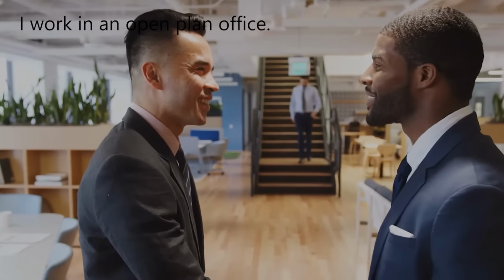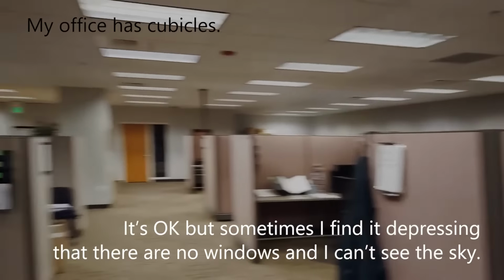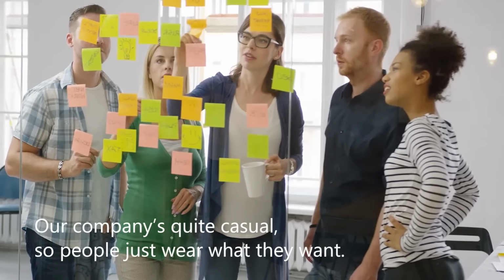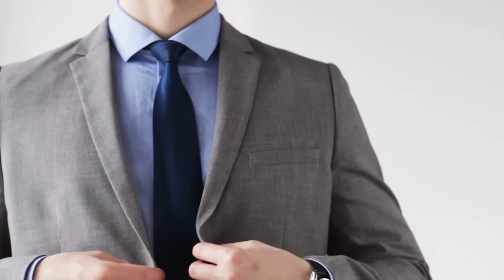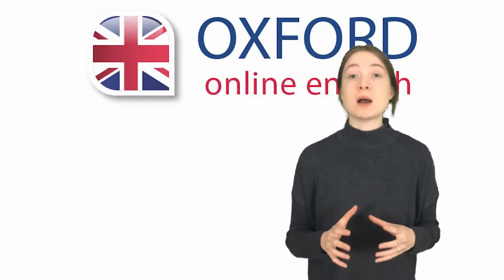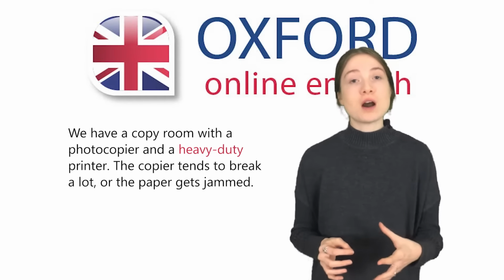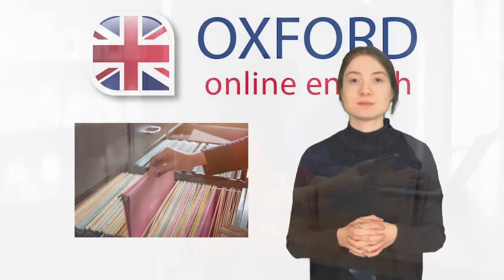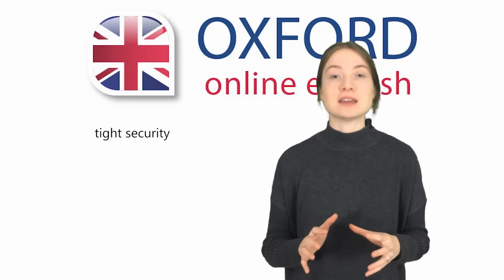20 Office Expressions to Describe Your Workplace - Visual Vocabulary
Learn useful office vocabulary and phrases to describe offices in English and talk about where you work in this business English visual vocabulary lesson. You'll learn how to talk about different types of offices, clothing, rooms, and more office expressions in this lesson. Practice your English speaking and improve vocabulary with a certified OOE teacher

Watch the full lesson with text and a quiz on our

Contents:
Intro - 00:00-00:46
Different Types of Offices - 00:46-03:40
Types of Clothing at the Office - 03:40-04:41
Rooms in an Office - 04:41-06:29
Paper vs. Technology - 06:29-07:20
Security in an Office - 07:20

This lesson will help you:
- Learn useful phrases and vocabulary you can use to describe your office.
- See how this office vocabulary can be used in conversation.
- Understand how you can talk about clothing at the office.
- Talk about different rooms in an office and how you can describe them to others in conversation.
- Get some useful visual vocabulary examples of office vocabulary and phrases.
- Describe how you use technology at the office.
- Use new words and phrases to talk about office security.

Do you want to see an English lesson on another topic? Look through our free lesson library